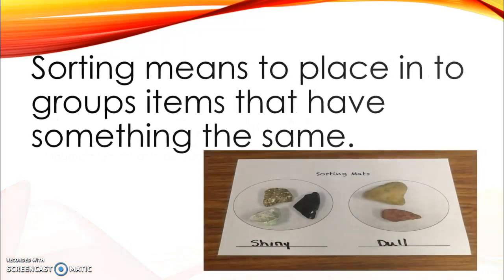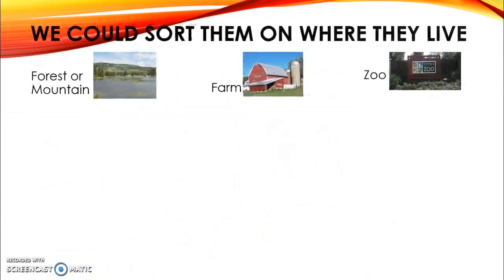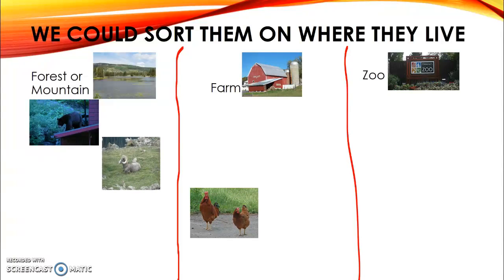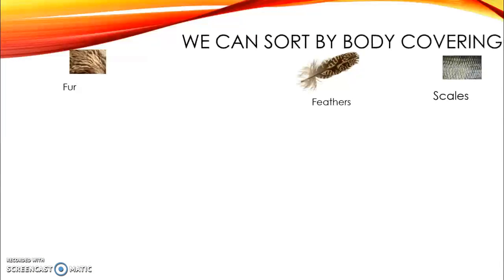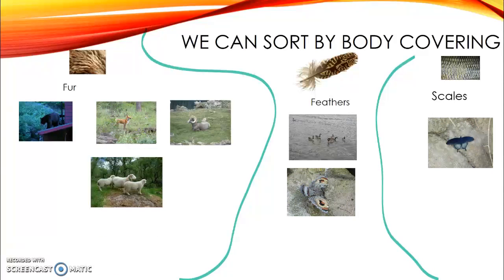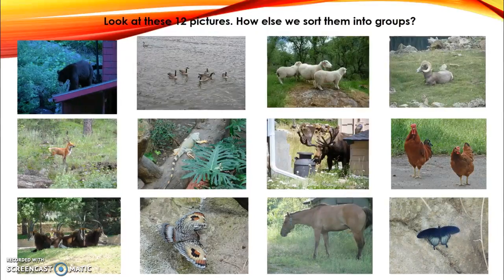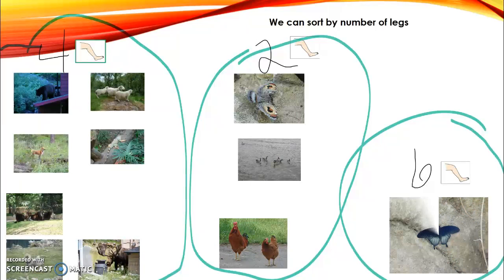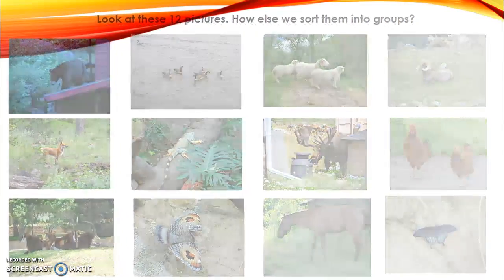Intro activity to Sorting Animals